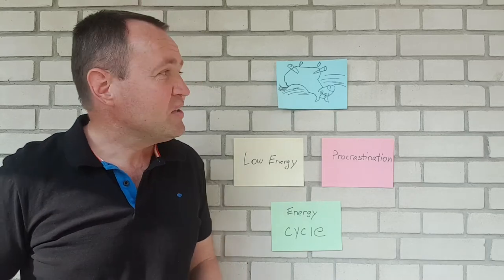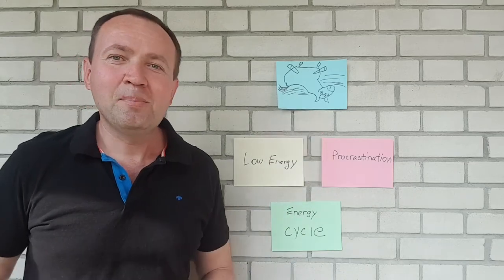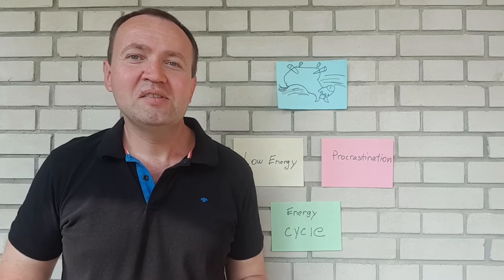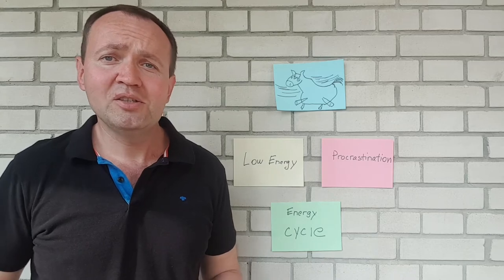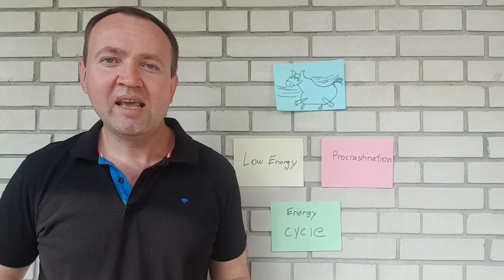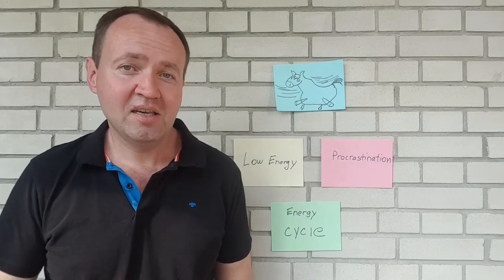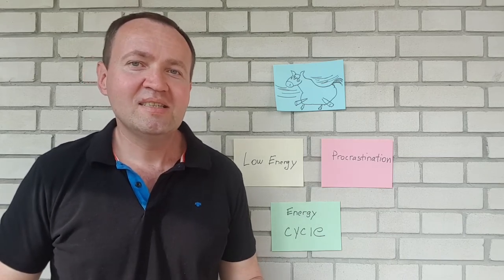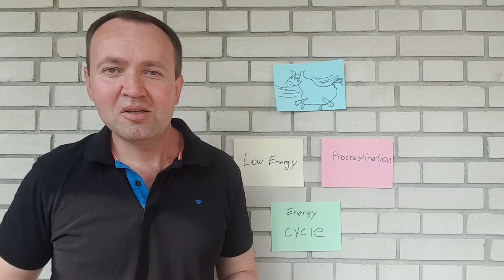Stop Beating Dead Horse - Reduce Procrastination by Tapping into Your Energy Cycle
Low energy is one of main reasons people procrastinate. If a horse got tired by pulling heavy carriage all day, you would not beat it with a stick, would you? Then don't blame yourself when you are tired and you can't do a task that you set yourself up to. Instead acknowledge that the task requires a higher energy level, and schedule it for the time of the day when you have that kind of energy.